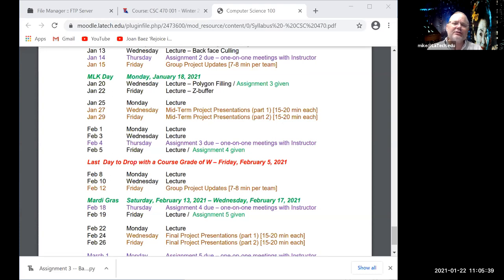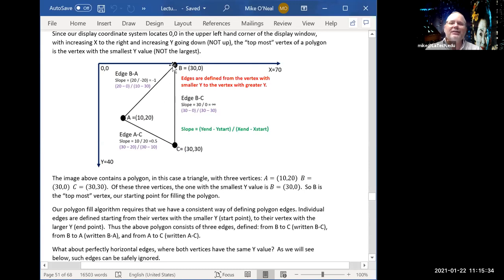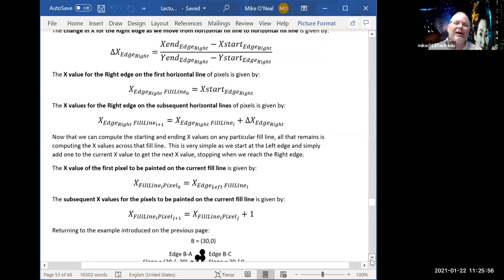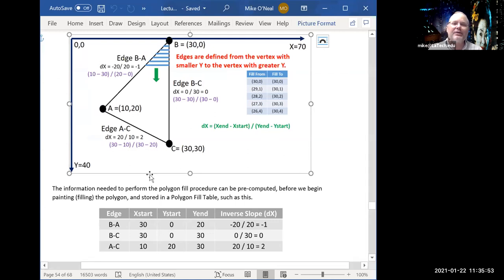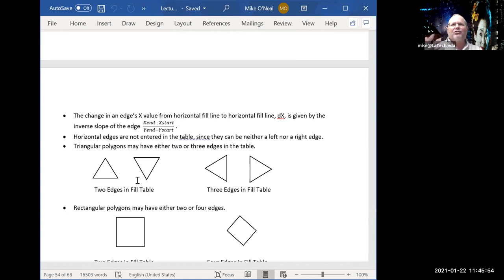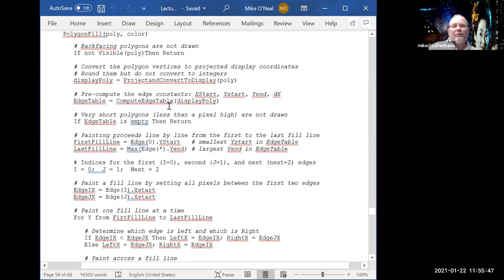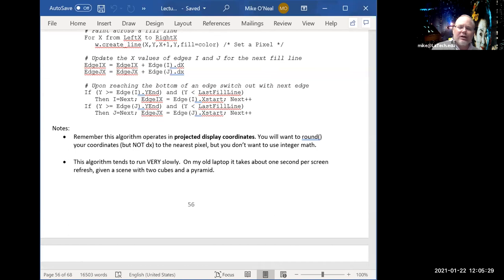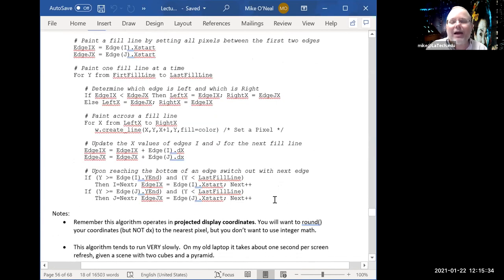CSC470 1 22 2021 Recording